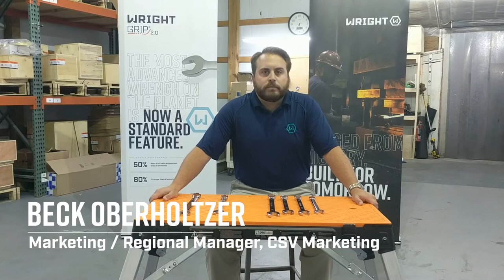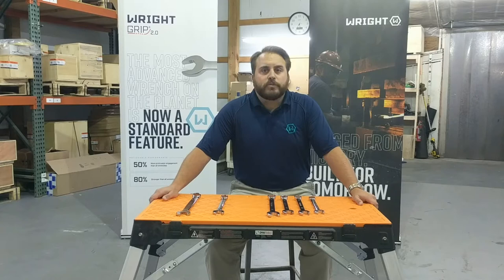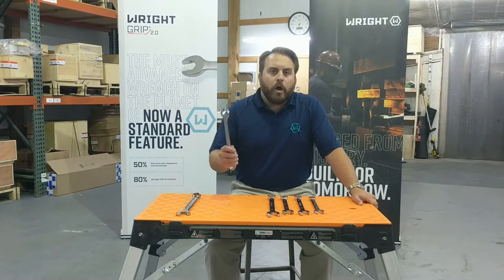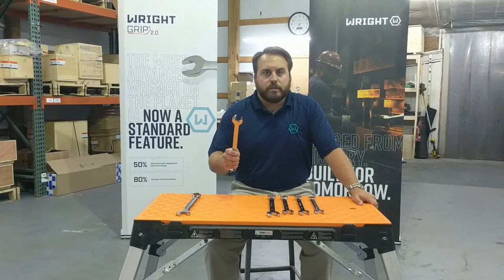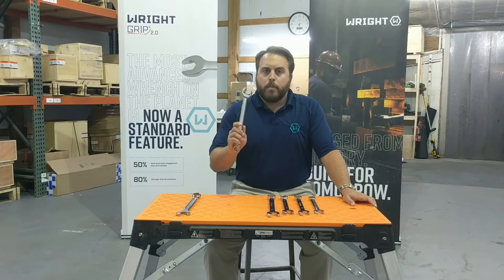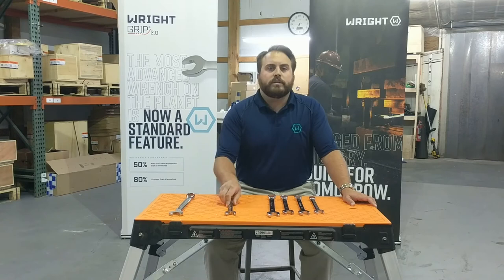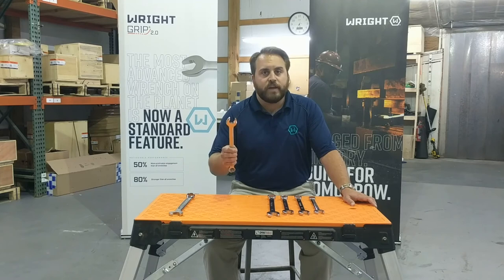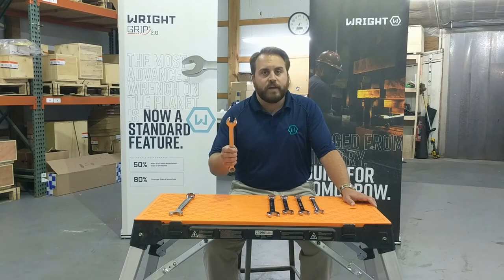WRIGHT: Wright Grip 2.0 Innovation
As a standard feature on the Wright open-end of combination wrenches, precision placed protrusions are custom engineered for each wrench size to keep it seated on the fastener, increase torque and reduce slippage. Our advanced opening profile places more steel-to-fastener contact in high-stress areas to stiffen the jaws, increase tool strength and reduce permanent jaw spread.